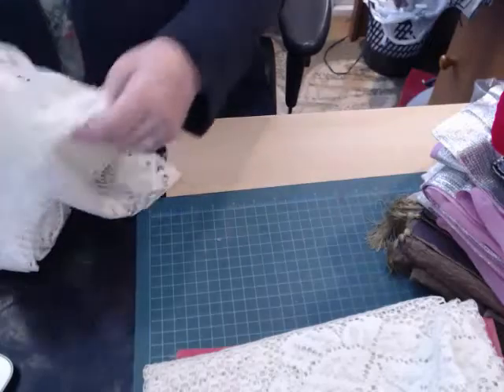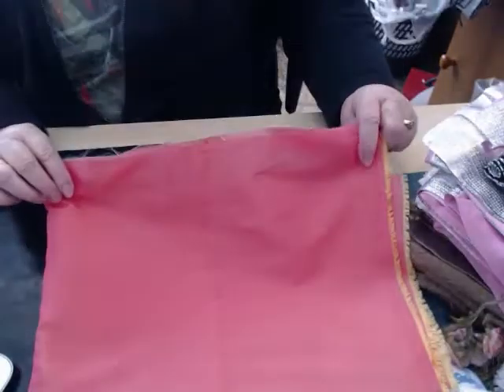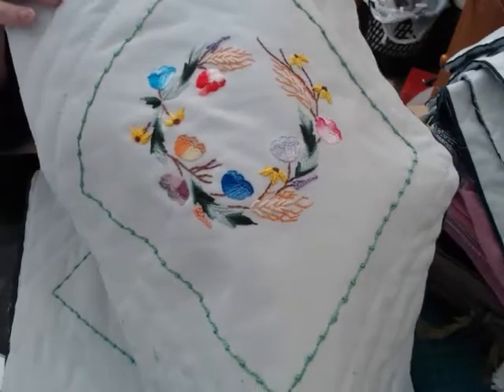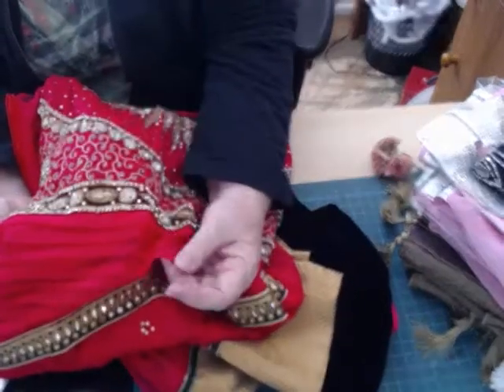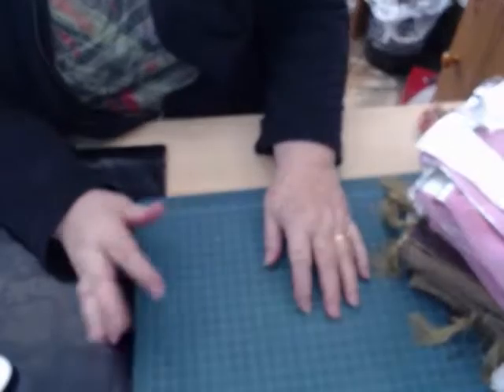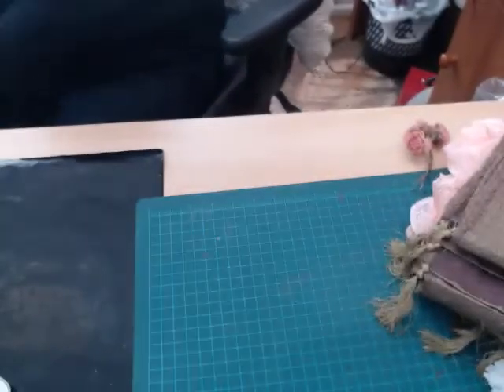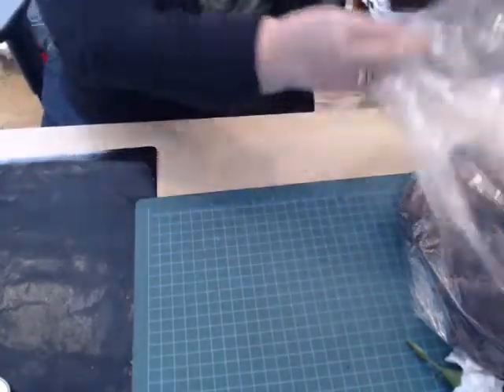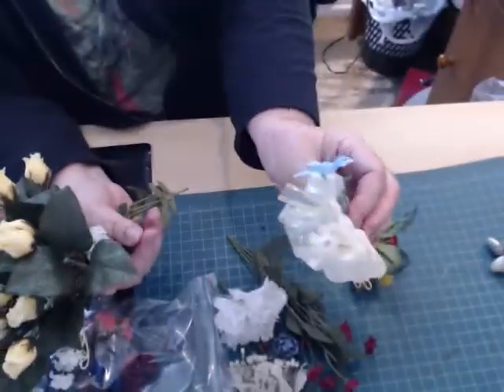OOOOOOPSY Jan 1 2019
Happy New Year Everyone  First OOOOPSY of the year,